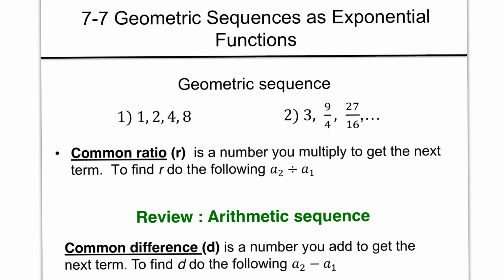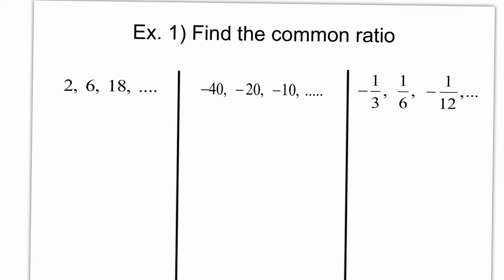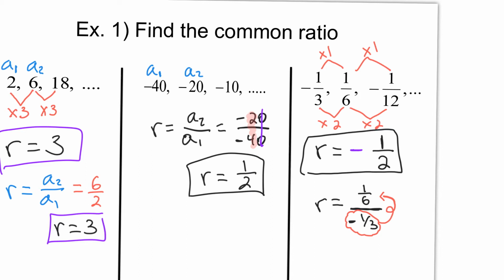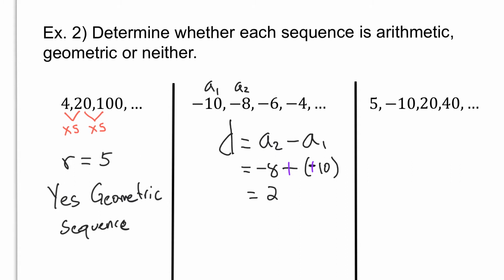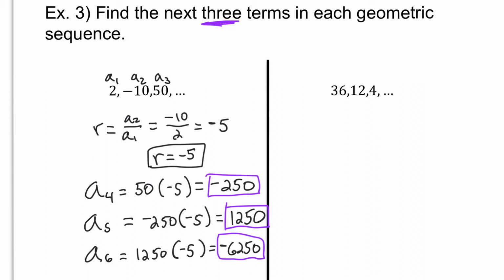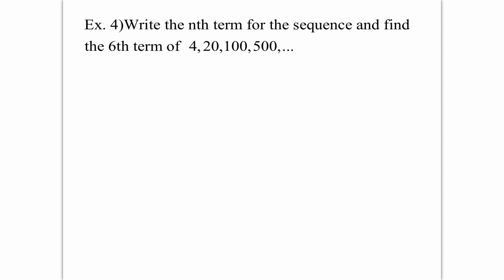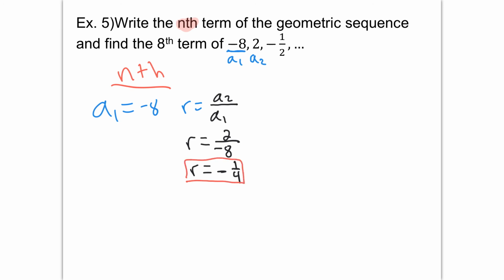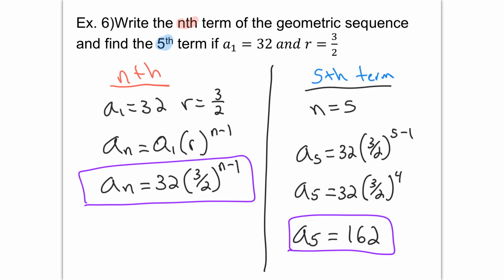A1 7-7 Vid Geometric Sequences